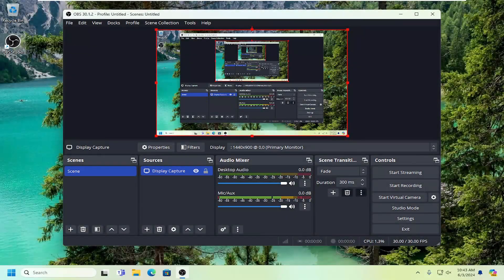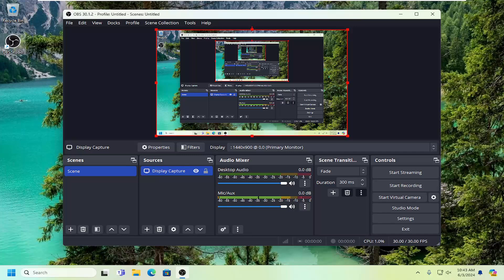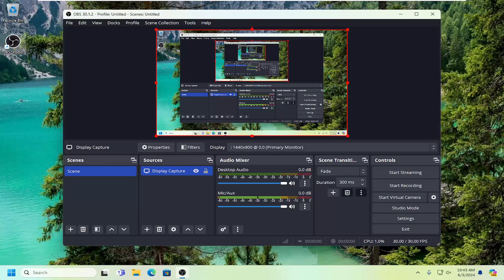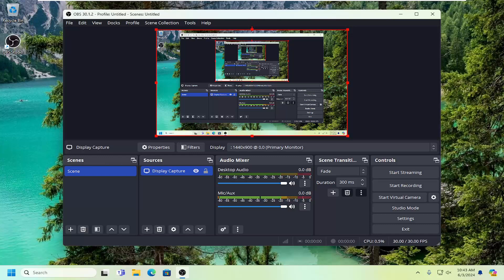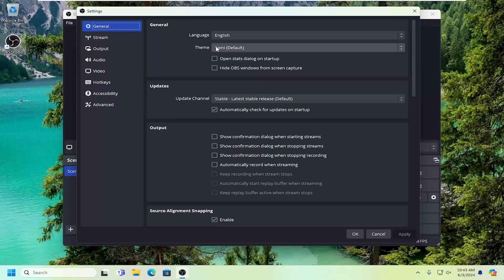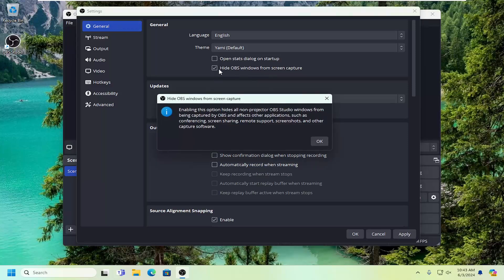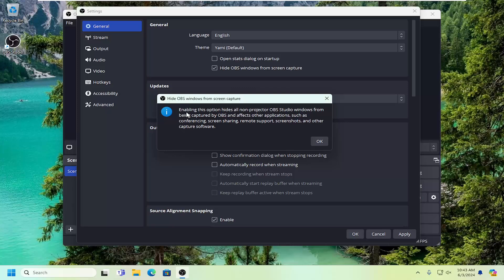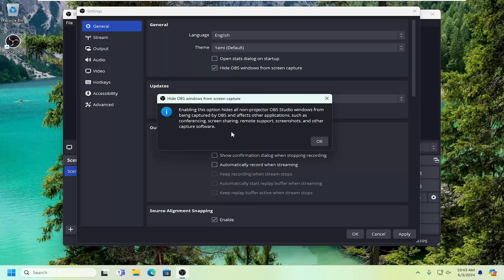How to Hide OBS Windows From Screen Capture [Guide]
OBS Studio makes for a powerful screen and broadcasting tool. Apart from live streaming content, the open-source software can also seamlessly record computer screens and pick up audio. The user-friendly dashboard comes with a slew of customizing features for high-quality videos.

This tutorial will show you how to record both your screen and audio with OBS Studio and save the file on your hard drive. Since the software is compatible with multiple operating systems, we included step-by-step instructions for each one.